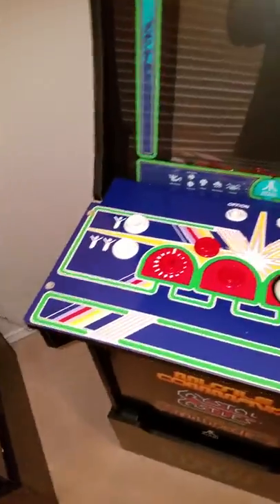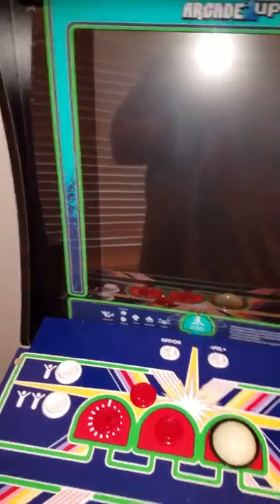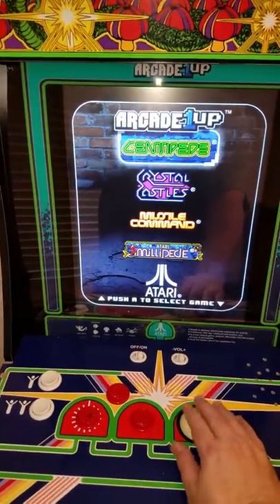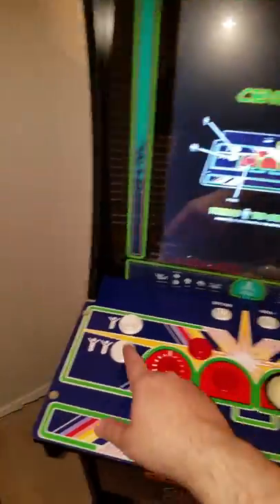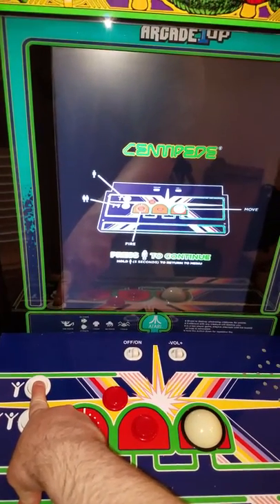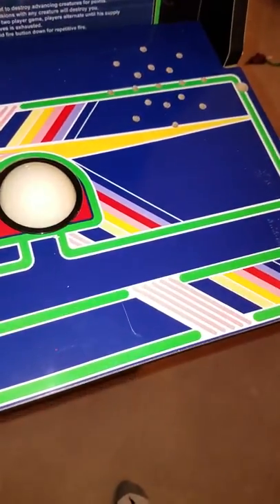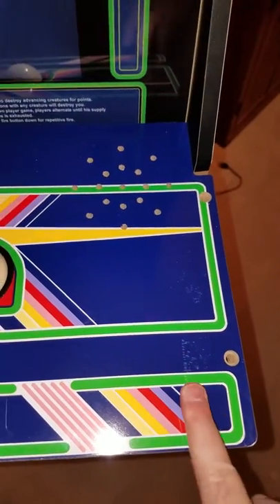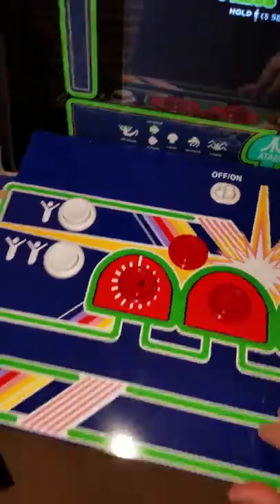Arcade1up Centipede Cabinet will not select game or register button presses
Purchased Centipede cabinet today from WalMart but once built, did not work and console has all kinds of marks on them.